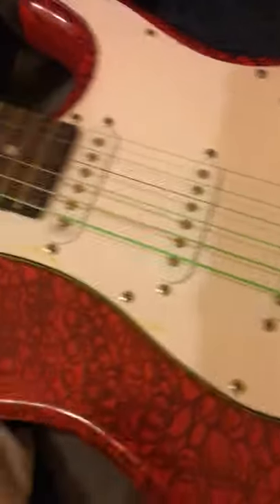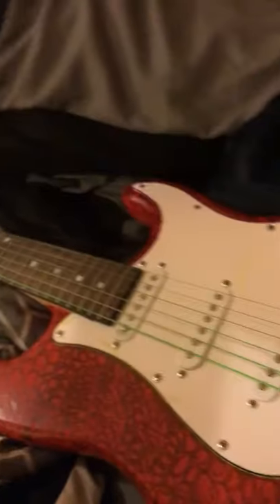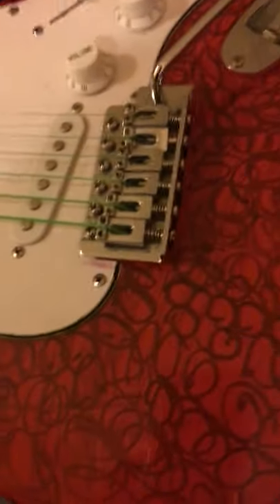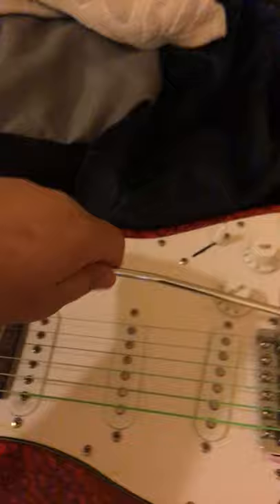How do you clean a guitar pick up and pick guard